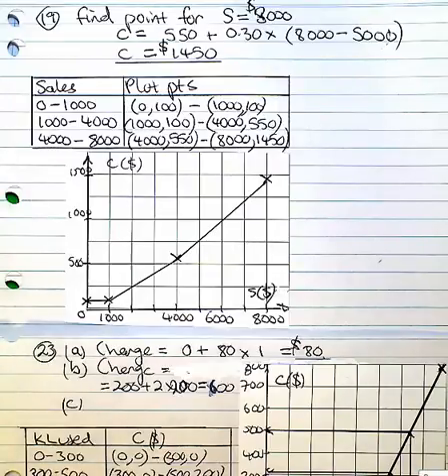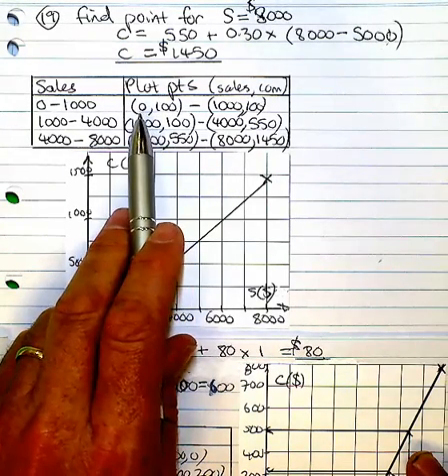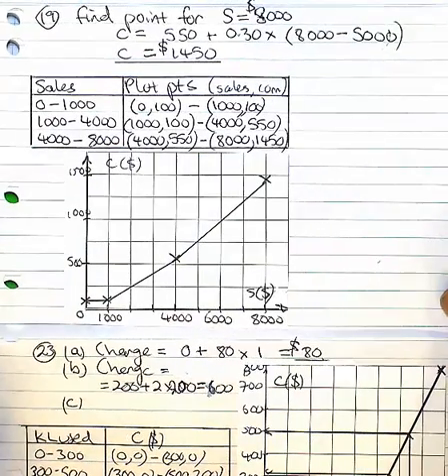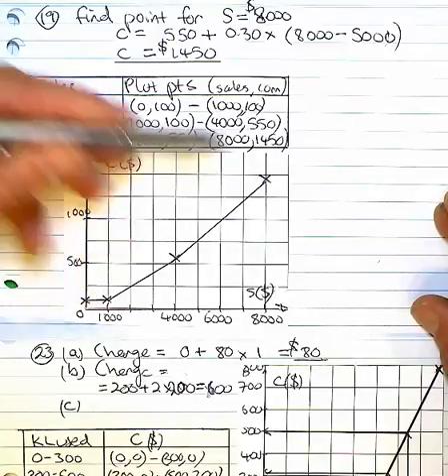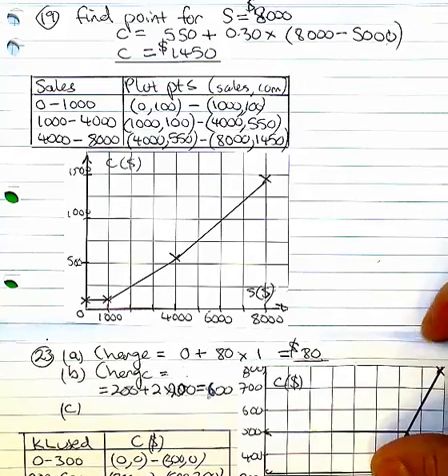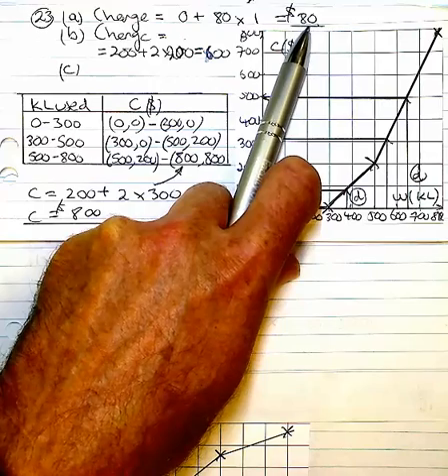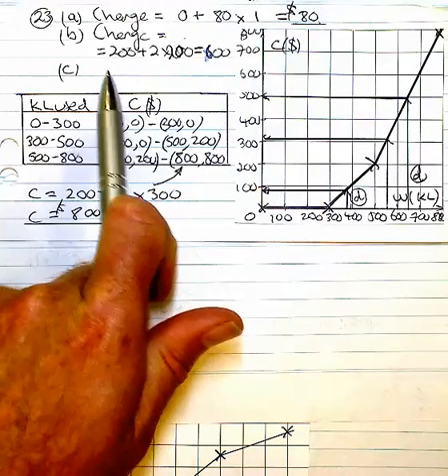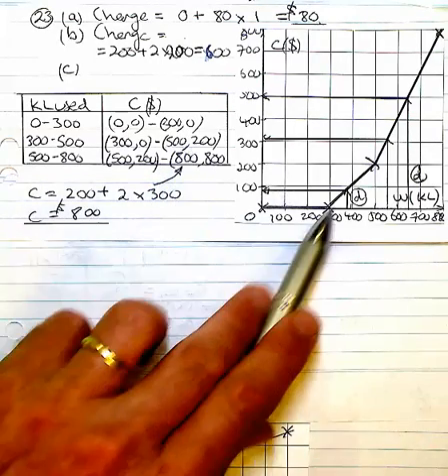MTG2 LM Set 4 # 19 23